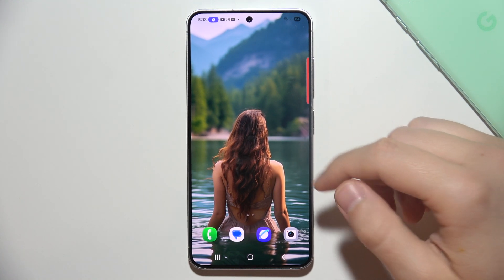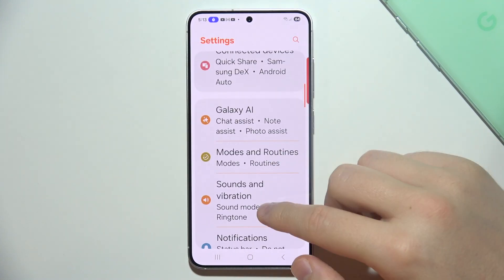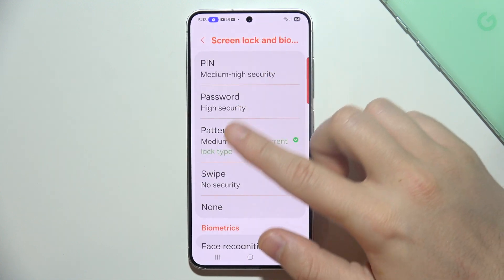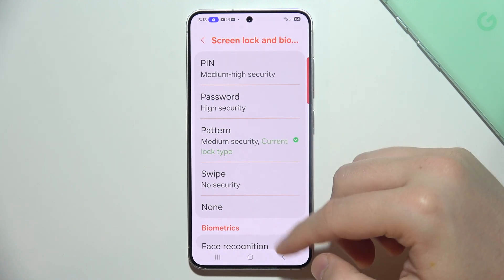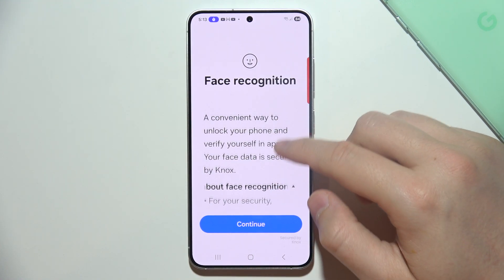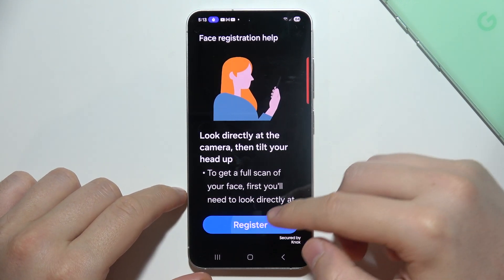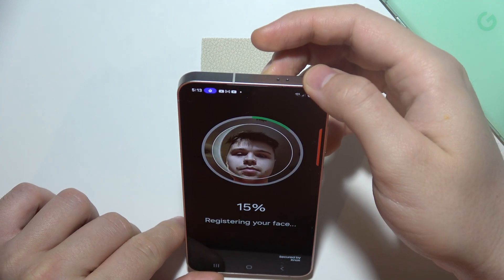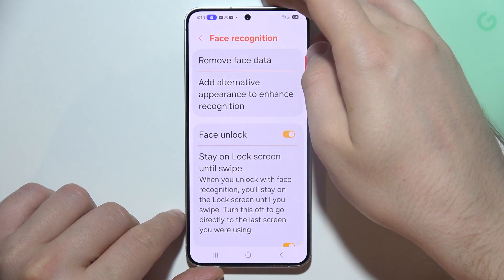Samsung S25: How to Set Up Face Recognition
In this video, I'll show you how to set up face recognition on your Samsung Galaxy S25. If you want to unlock your phone using just your face, this guide will walk you through the easy setup process. Learn how to quickly enable and configure face recognition on your Samsung S25 for faster access. Follow these simple steps to set up face recognition on your Galaxy S25 and secure your device.